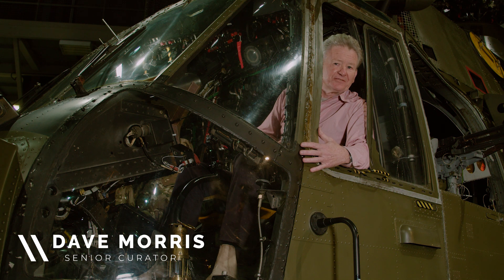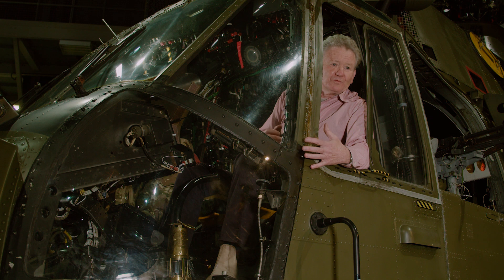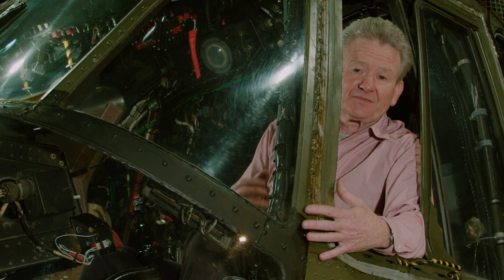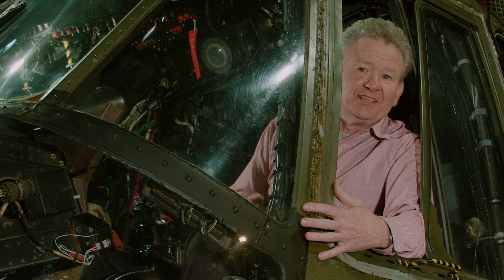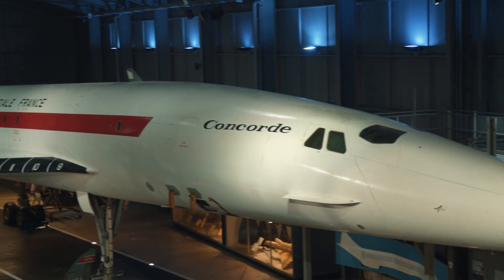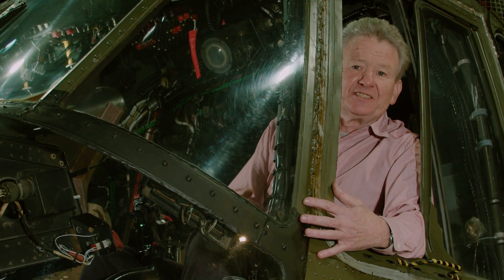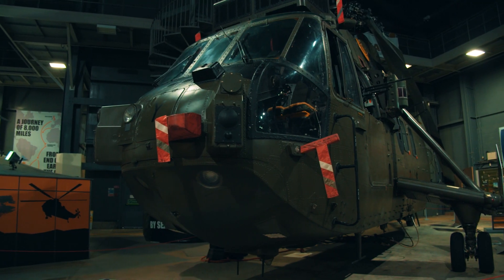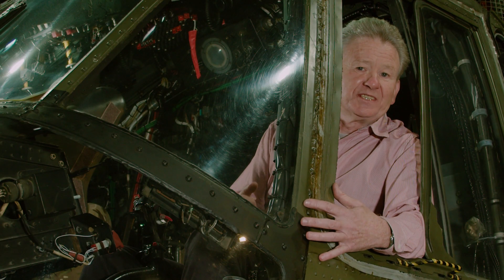Discover the history of the Westland Sea King ZA298 Mk4 Helicopter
Discover the history of the Westland Sea King ZA298 Mk4 Helicopter on display at the Fleet Air Arm Museum in Yeovilton with Senior Curator Dave Morris.

Dave takes a look at the extensive history of this particular craft that was used in many combat environments during its service. It was also the helicopter selected to fly up the River Thames transporting the Olympic Flame for the launch of the London 2012 Olympics. The lantern shown in this video is also on display at the Fleet Air Arm Museum.